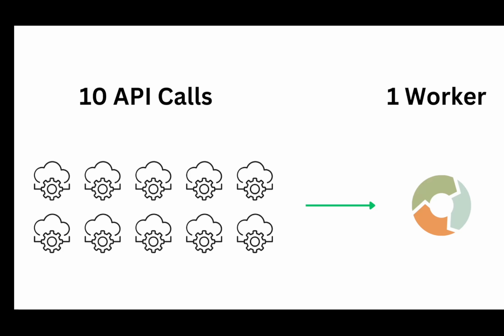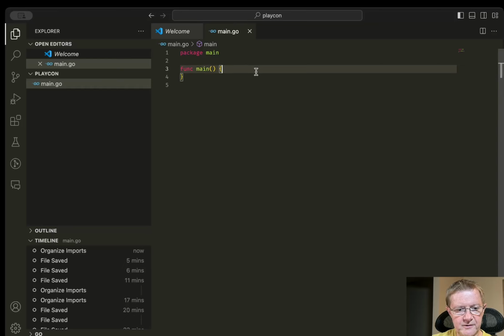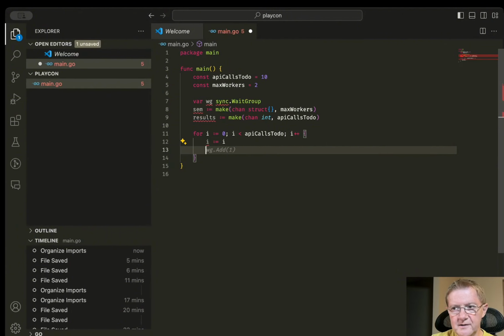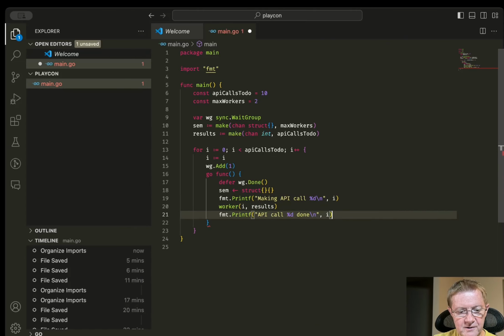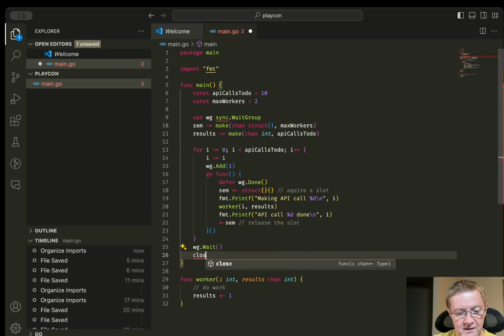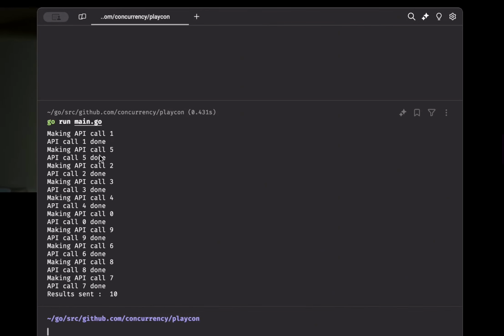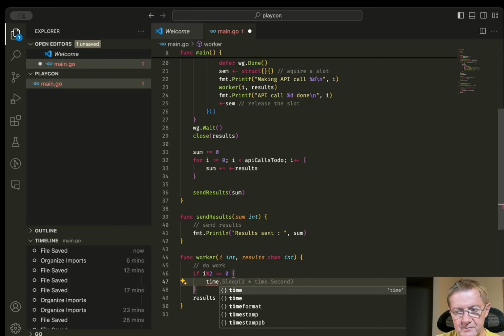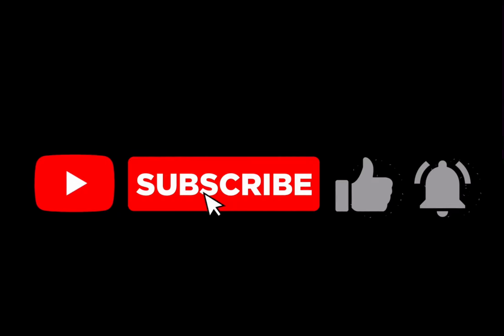Go concurrency: Simulating multiple API calls and running two at a time.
We are going to demonstrate in Go the use of goroutines, channels, and a semaphore to manage concurrent workers. The program starts a specified number of worker goroutines, limits the number of concurrently running workers, and collects results from each worker.